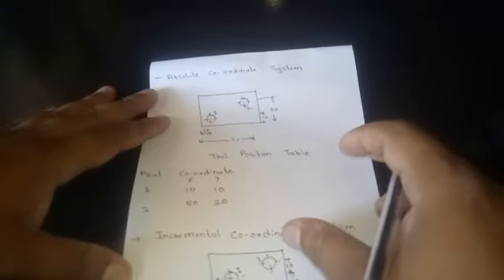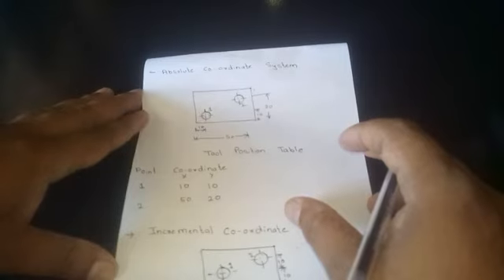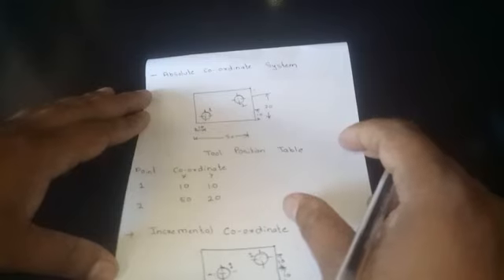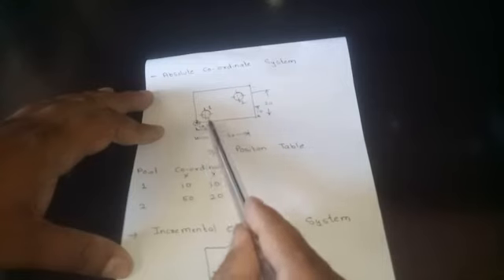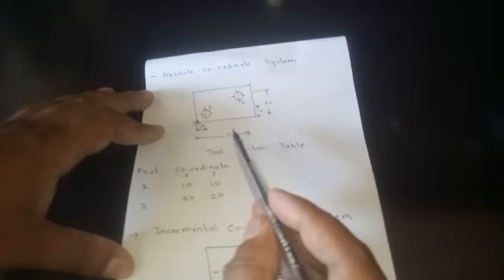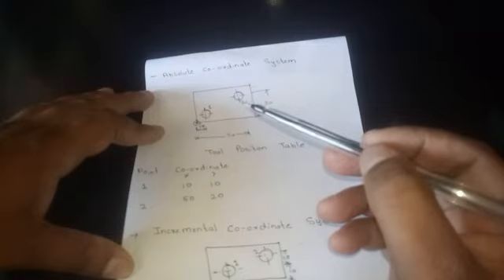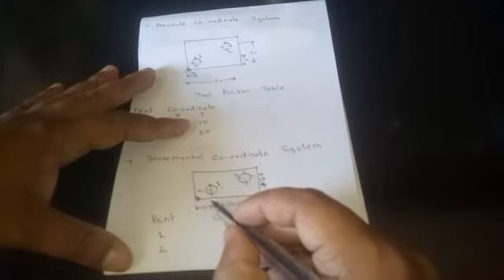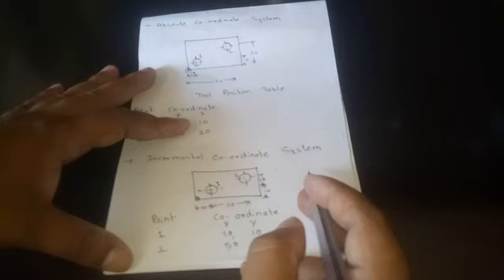Absolute & Incremental Coordinate System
CNC Machines